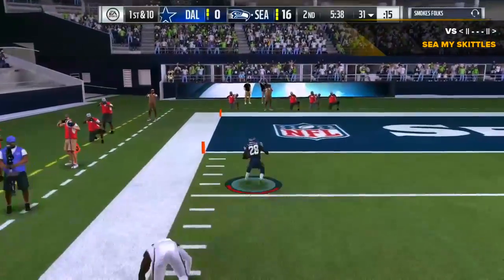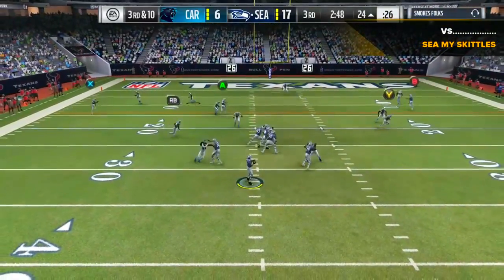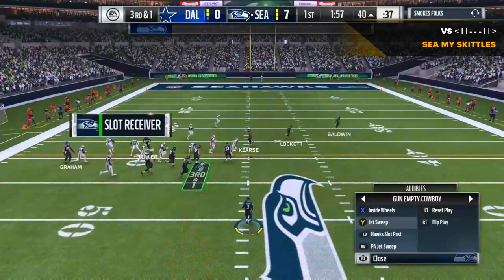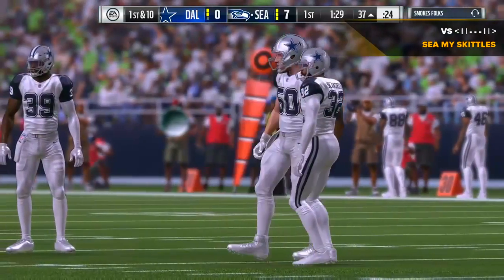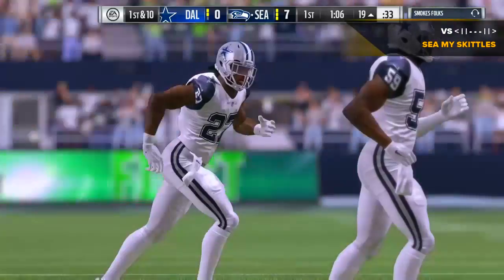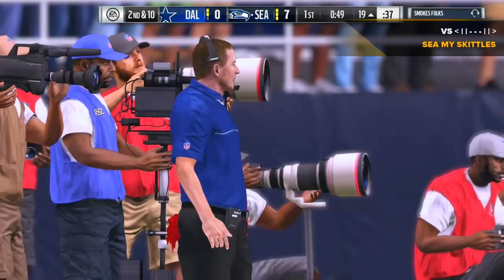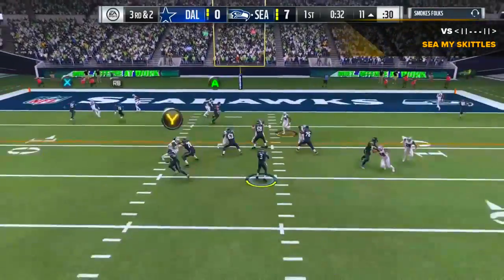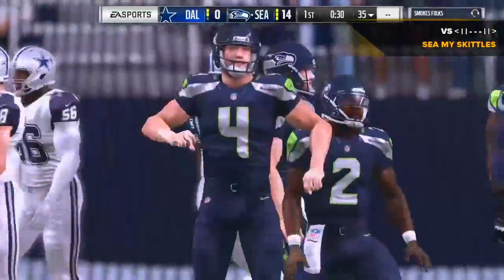Best plays Madden NFL 17 SMOKES FOLKS VS SEA MY SKITTLES SICK MONEY PLAYS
Madden NFL 17 SMOKES FOLKS VS SEA MY SKITTLES SICK MONEY PLAYS